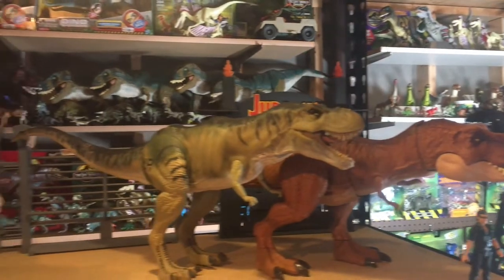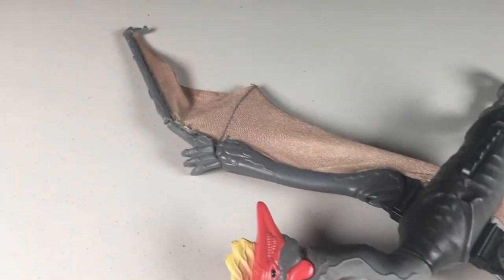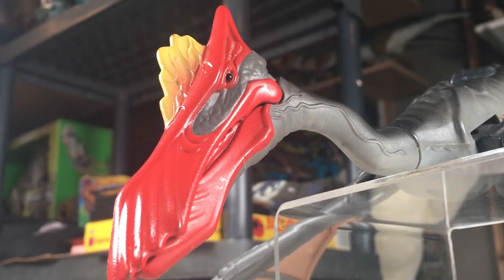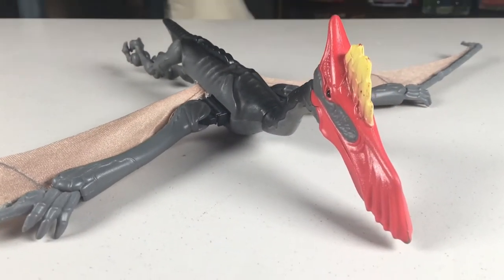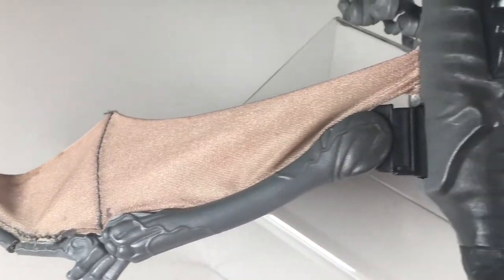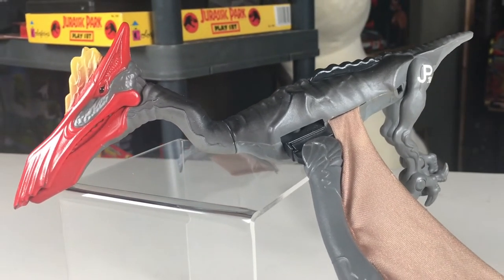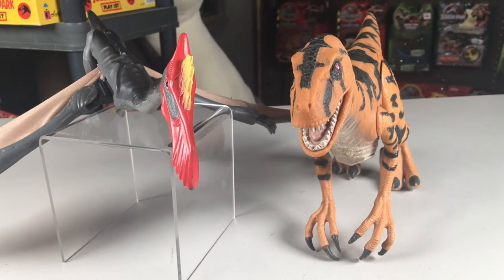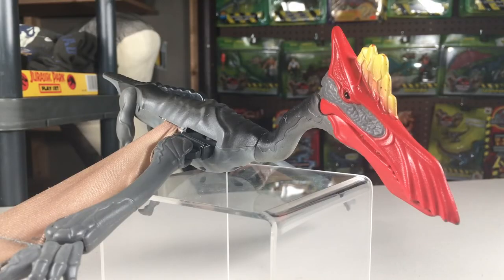Jurassic Park Series 2 Quetzalcoatlus Review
Collector card, catalog, and boxed images were from JPtoys.com, be sure to check that site out if you want to know more about anything Jurassic Park toy related.